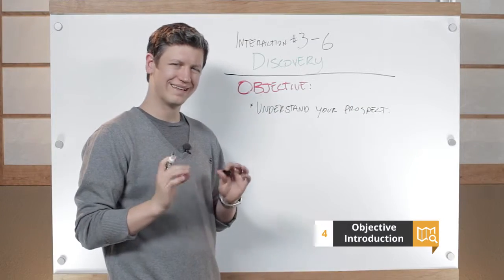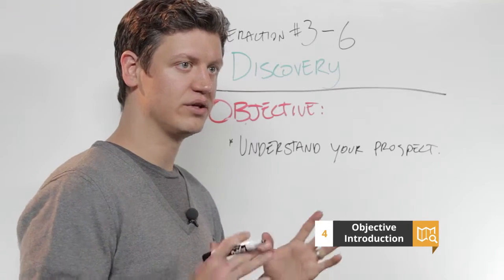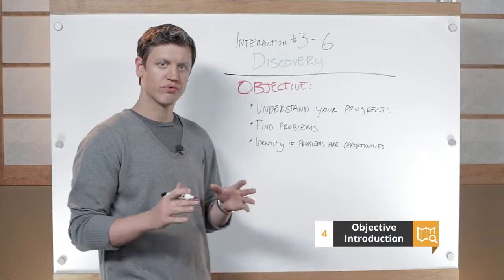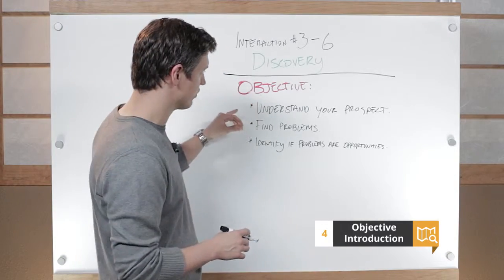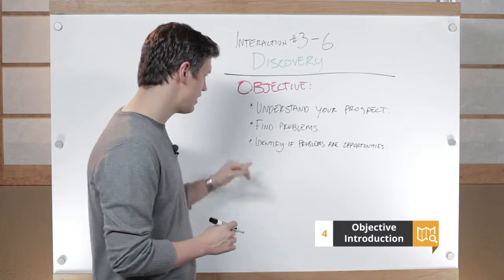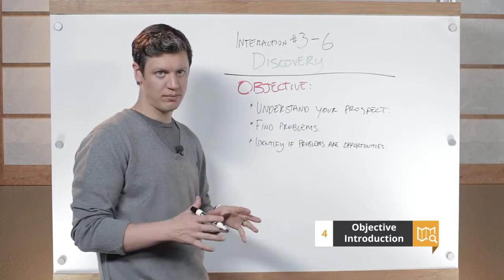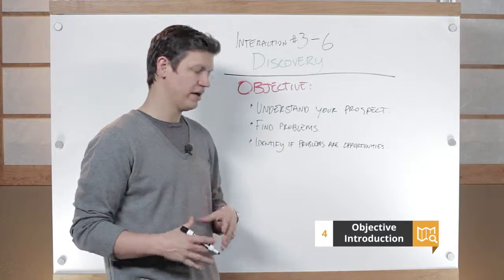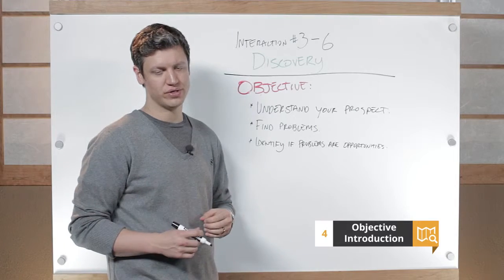wdsk 5 2